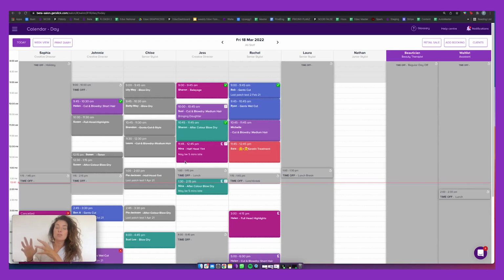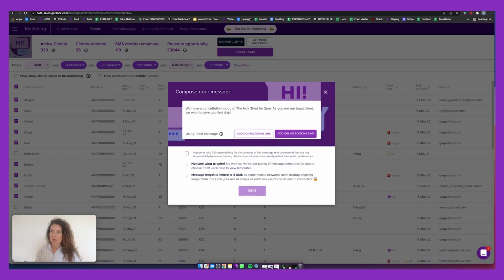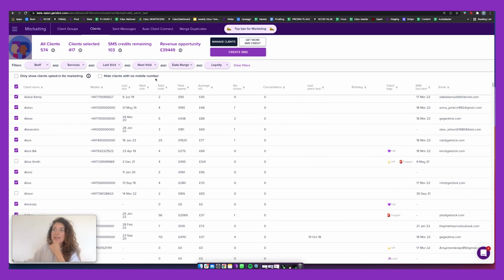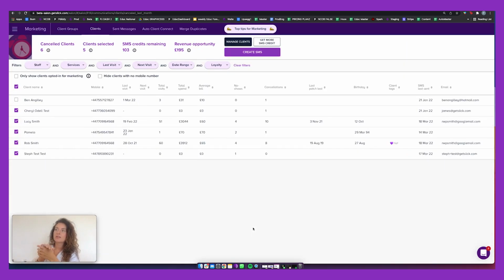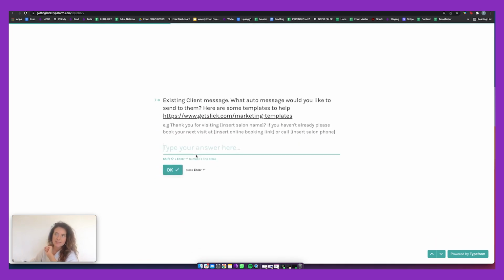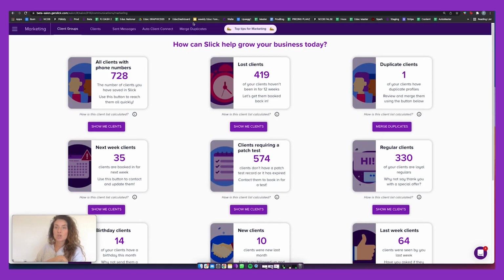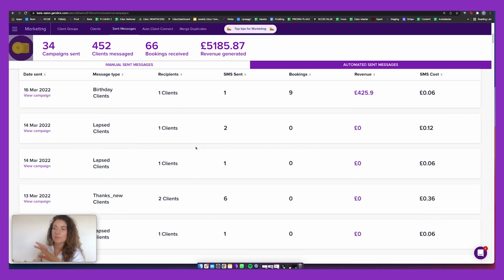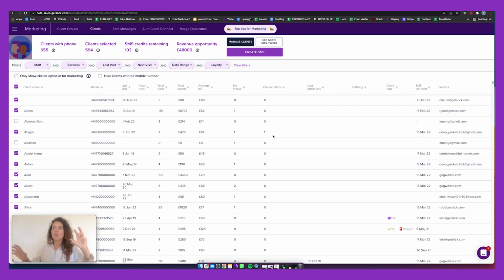How to Communicate with Your Clients 💬📱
Discover how to best communicate with different types of clients.